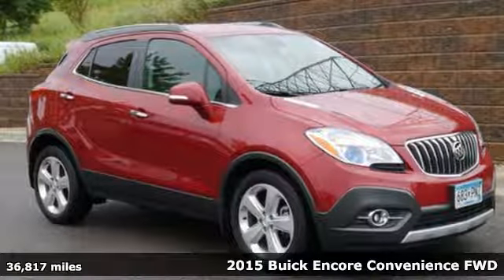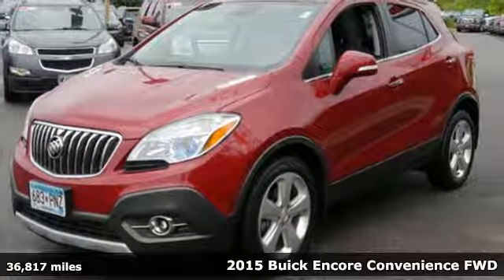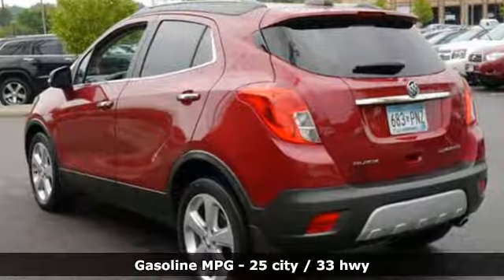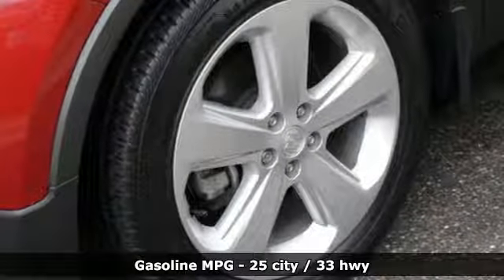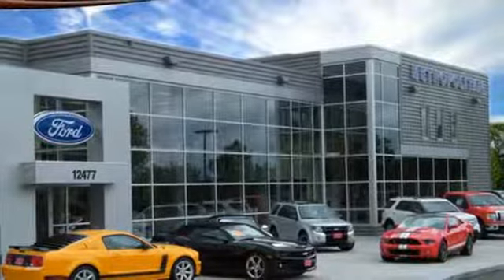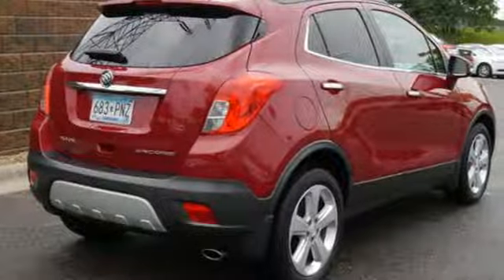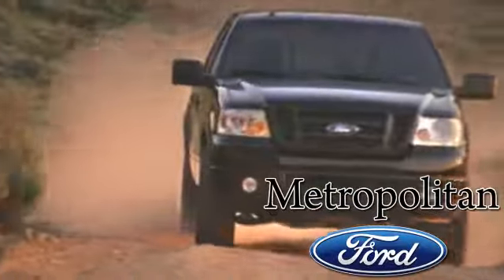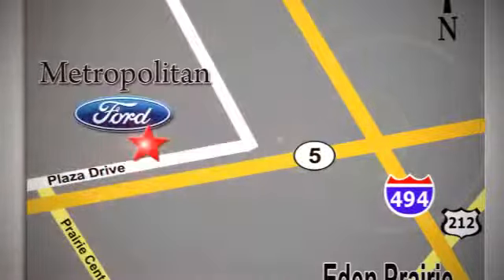Used 2015 Buick Encore Minneapolis MN Eden Prairie, MN 170653A6 - SOLD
Year: 2015
Make: Buick
Model: Encore
Trim: FWD 4dr Convenience
Engine: 1.4 L 4 Cyl. Cyl.
Transmission: 6-Speed A/T
Color: Ruby Red Metallic
Interior: Ebony
Mileage: 36817
Stock #: 170653A6
VIN: KL4CJBSB7FB069876
Convenience trim. $300 below NADA Retail!, EPA 33 MPG Hwy/25 MPG City! Satellite Radio, iPod/MP3 Input, CD Player, Aluminum Wheels, Turbo Charged, Back-Up Camera. READ MORE! KEY FEATURES INCLUDE: Back-Up Camera, Turbocharged, Satellite Radio, iPod/MP3 Input, CD Player. MP3 Player, Privacy Glass, Keyless Entry, Child Safety Locks, Steering Wheel Controls. EXPERTS REPORT: Edmunds.com explains Step into the passenger cabin and you'll find that the 2015 Buick Encore offers an upscale look and feel, with attractive simulated wood and metal accents and soft-touch materials where it counts.. Great Gas Mileage: 33 MPG Hwy. A GREAT TIME TO BUY: Approx. Original Base Sticker Price: This Encore is priced $300 below NADA Retail. VISIT US TODAY: Metropolitan Ford Of Eden Prairie in Eden Prairie, MN treats the needs of each individual customer with paramount concern. We know that you have high expectations, and as a car dealer we enjoy the challenge of meeting and exceeding those standards each and every time. Allow us to demonstrate our commitment to excellence! Pricing analysis performed on 6/27/2017. Fuel economy calculations based on original manufacturer data for trim engine configuration. Please confirm the accuracy of the included equipment by calling us prior to purchase.

Address:
12477 Plaza Drive